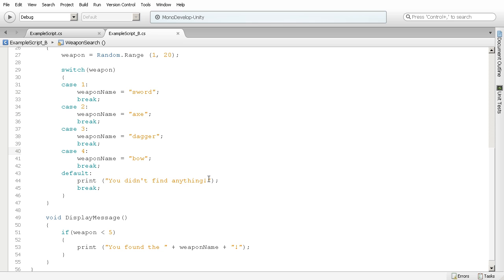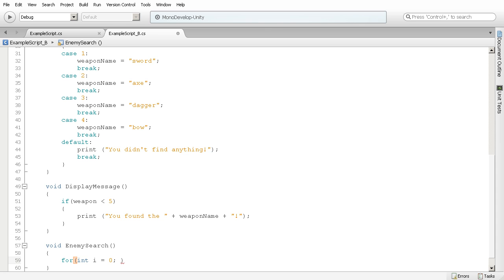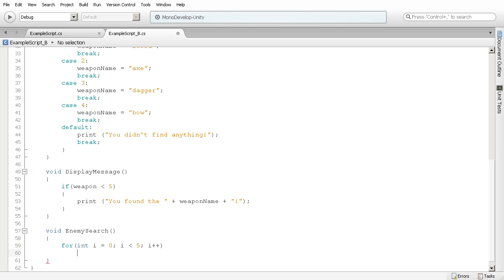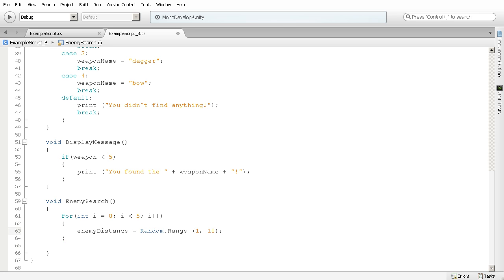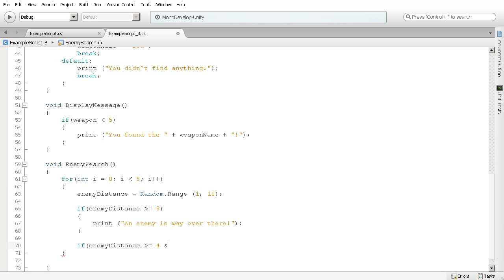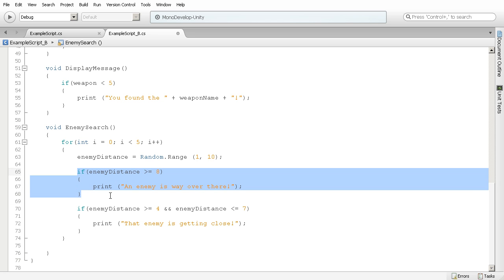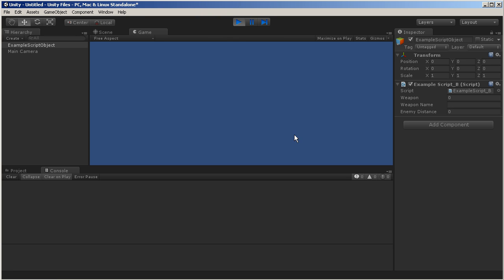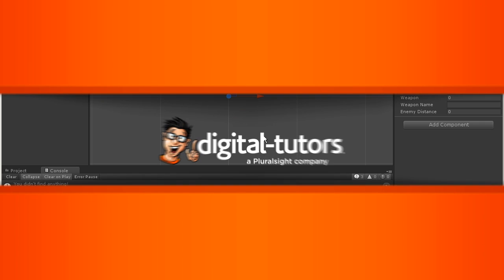9 Creating loops